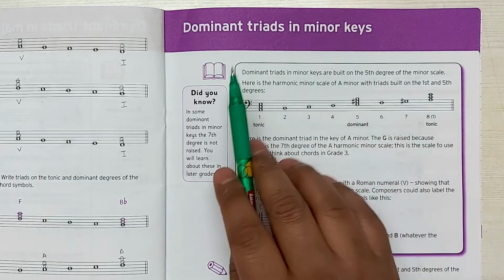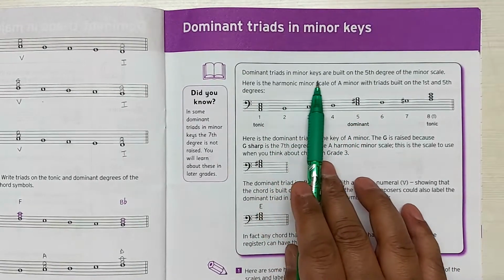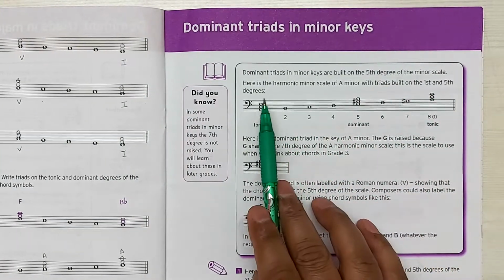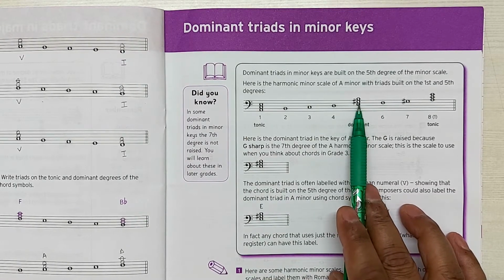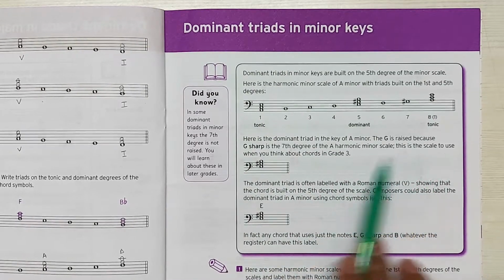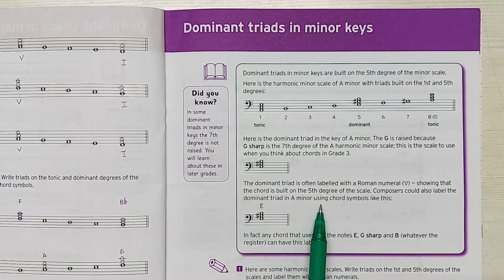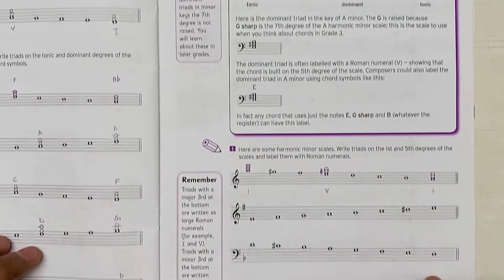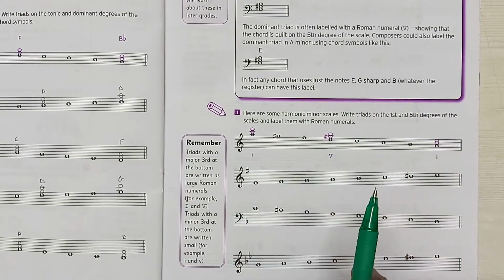TRINITY COLLEGE LONDON MUSIC THEORY WORKBOOK GRADE 3 PART 21 DOMINANT TRIADS IN MINOR KEYS